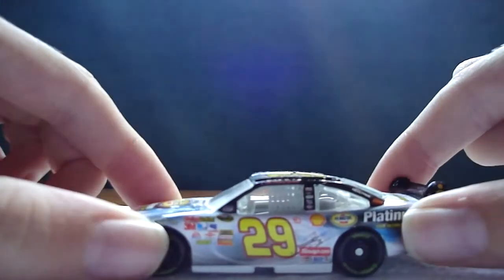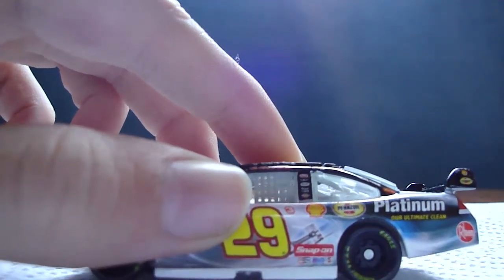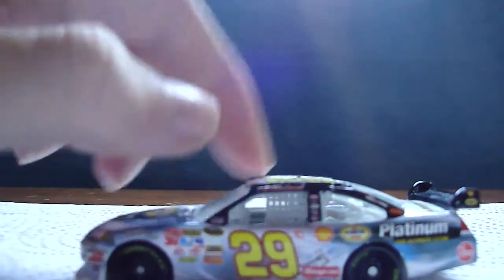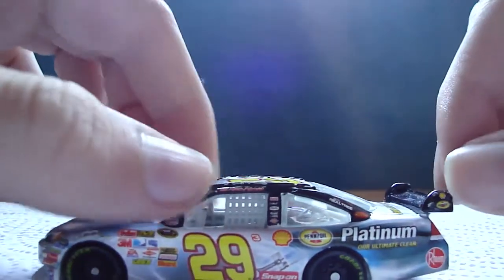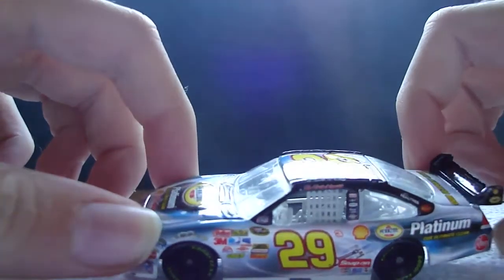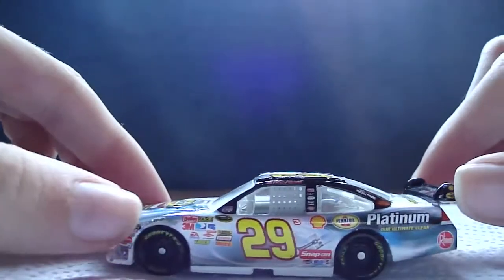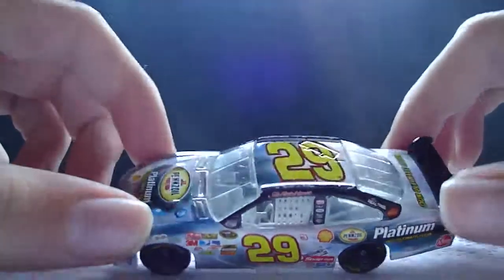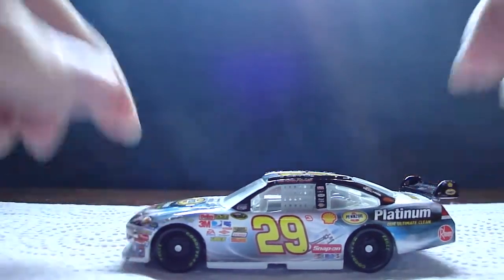Kevin Harvick Pennzoil Platinum Chevy 2008 Diecast Review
This is a very nice car!